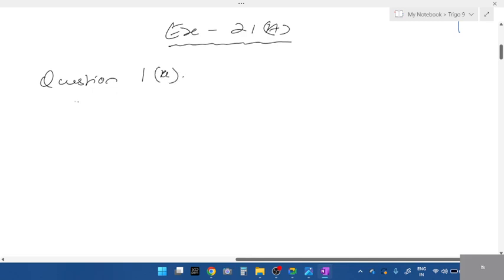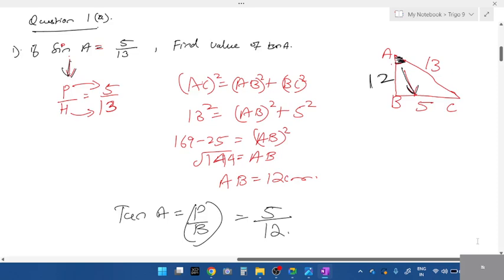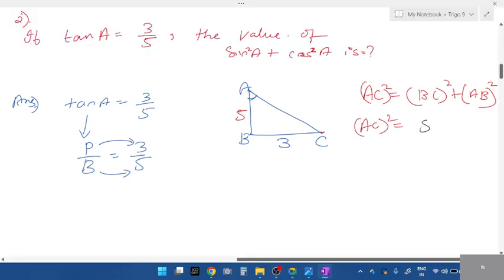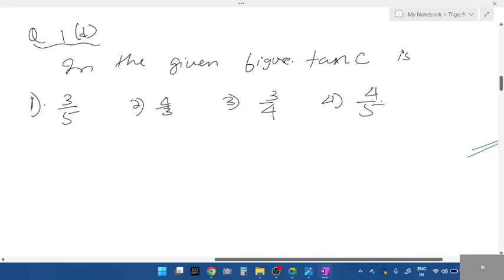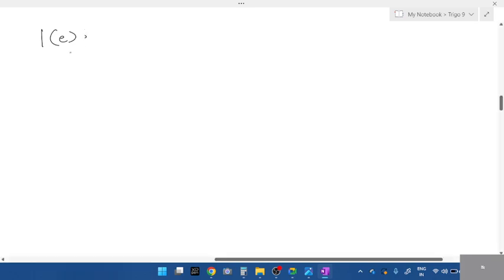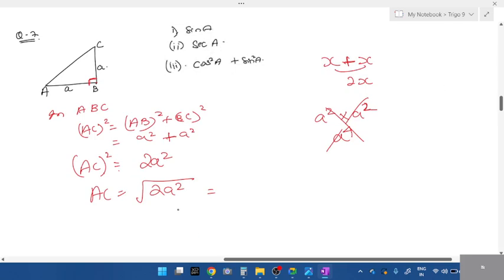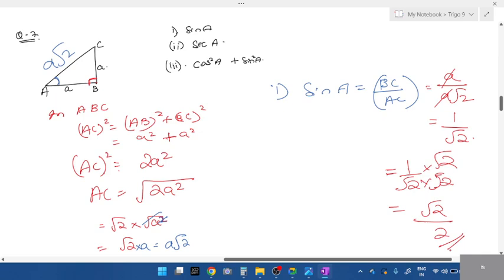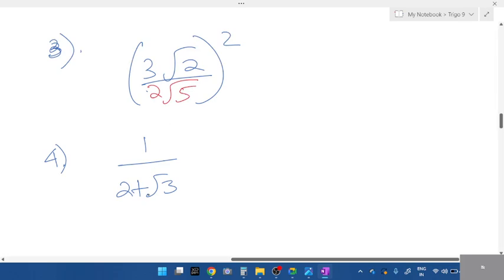Trigonometry Part-3, Selena 9th